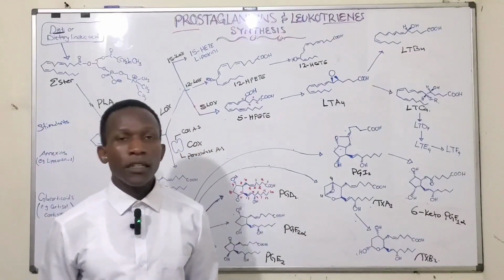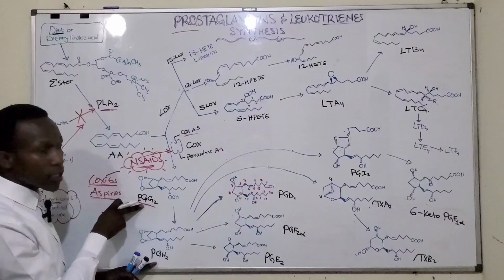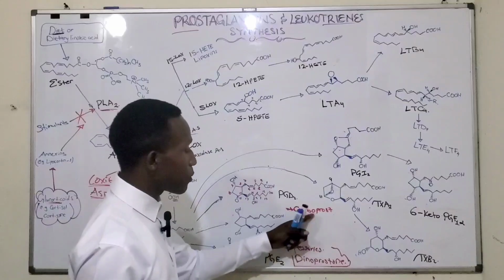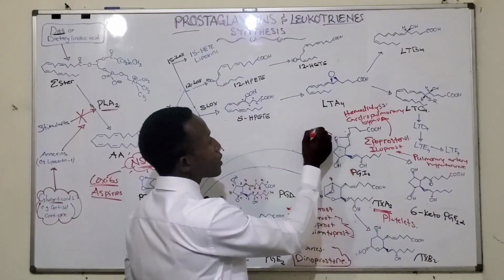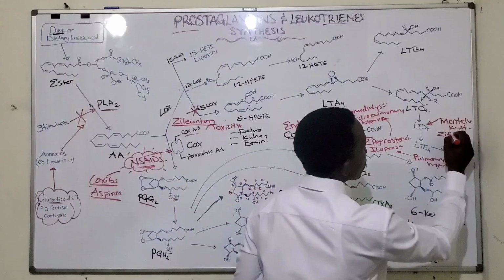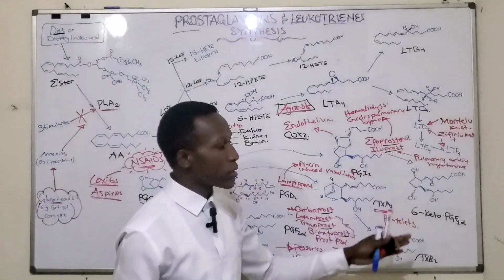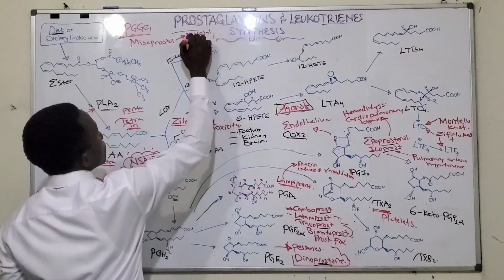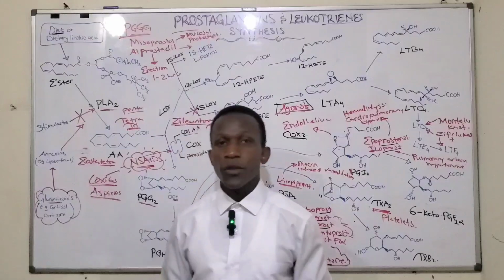Prostaglandins analogs and other drugs which affect the synthetic pathways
This video exploits the different prostaglandins and leukotriene analogs and other drugs which affect the prostaglandins and leukotrienes synthetic pathways and their effects.